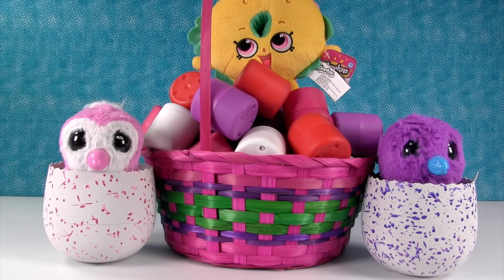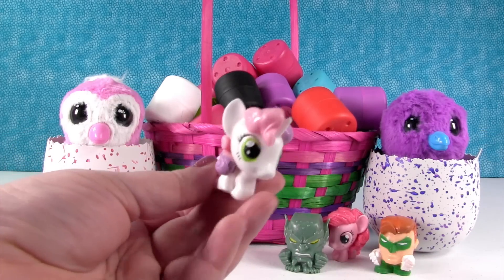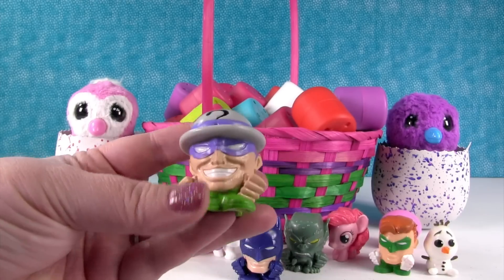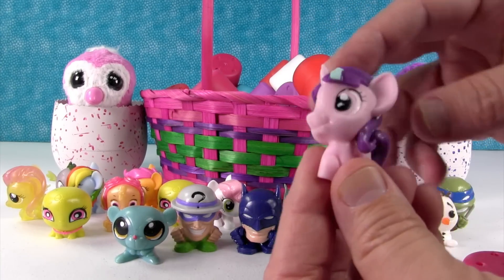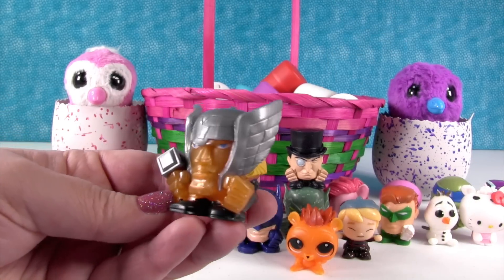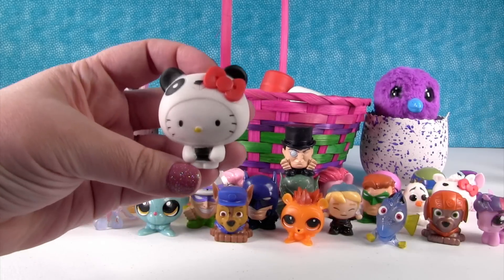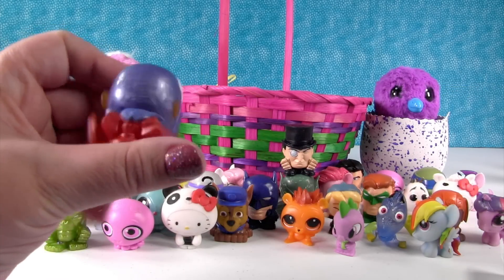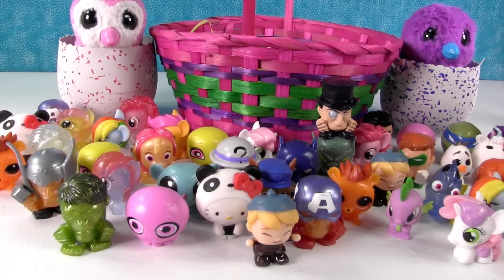Giant Fashems Mashems Palooza Opening MLP Disney Frozen Super Heroes | PSToyReviews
Do you love fun little squishy toys?  Then you are in luck.  Today we have tons of Fashems & Mashems.  They are all hidden inside little containers so we don't know who we will find.  It might be a My Little Pony, Paw Patrol or Super Hero.  Let's see who is hiding today.